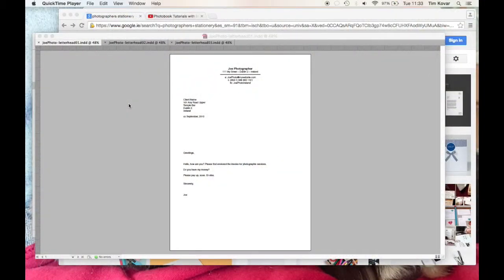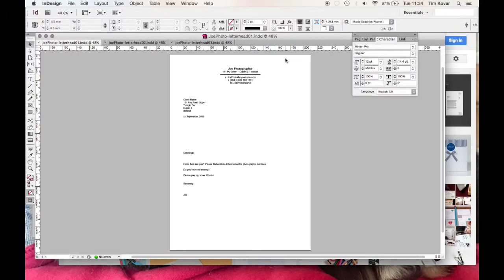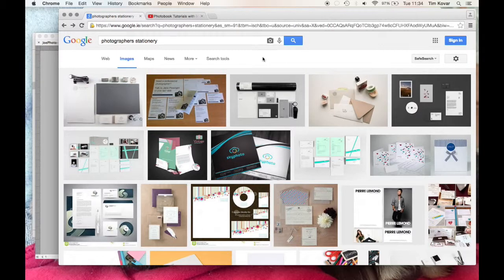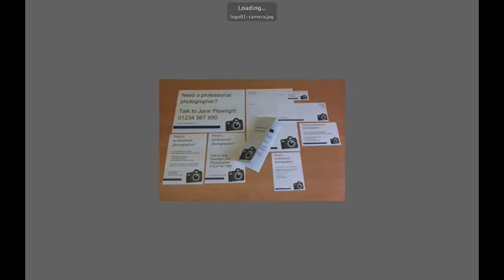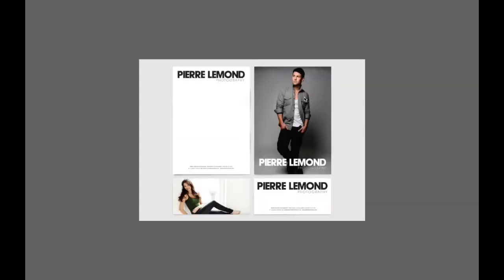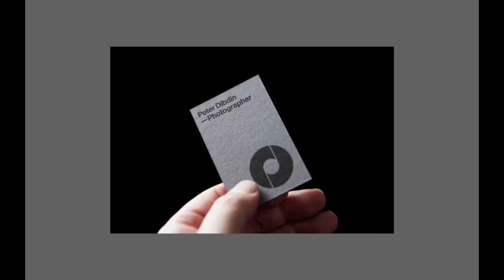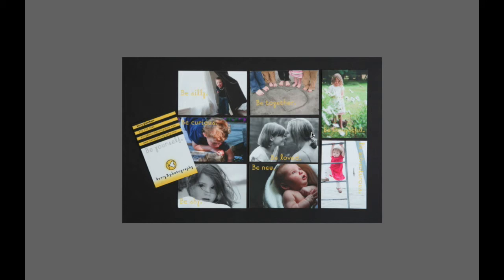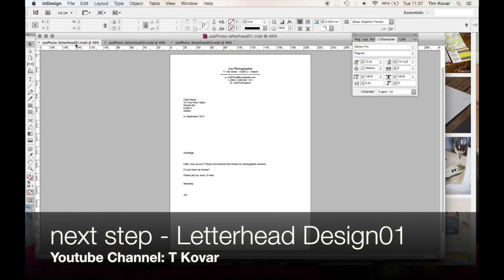InDesign03 - Letterhead-Intro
To learn more of the tools with InDesign, we can create a letterhead design to use for all your correspondance. I'll demonstrate several techniques using three different designs.